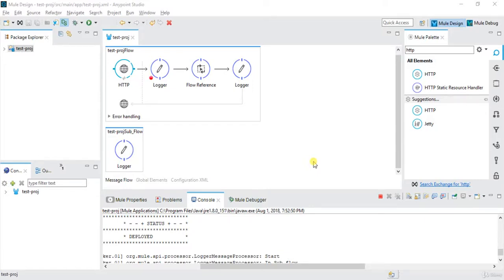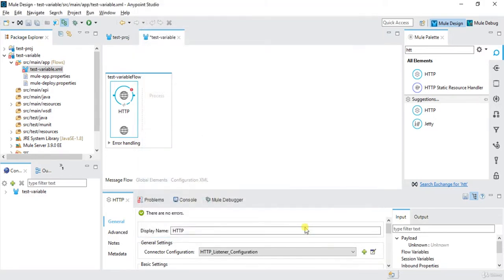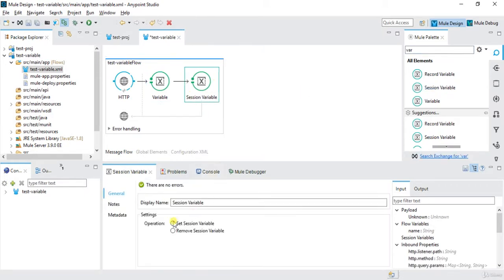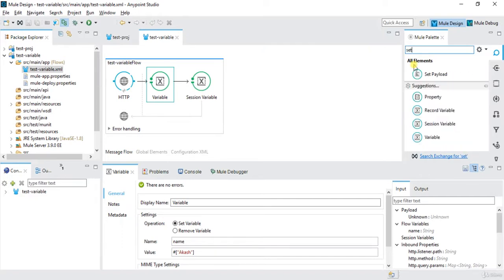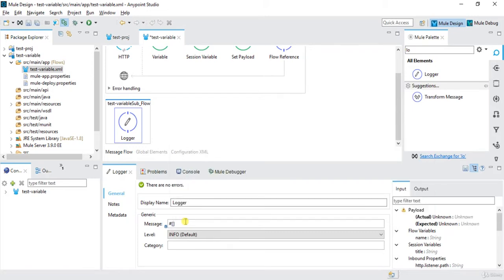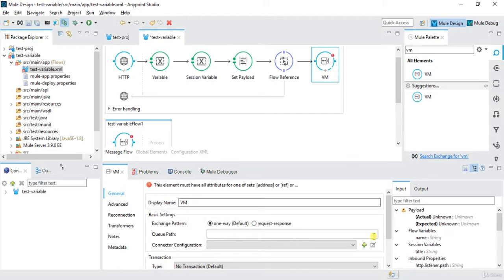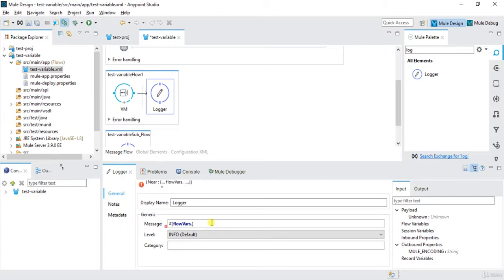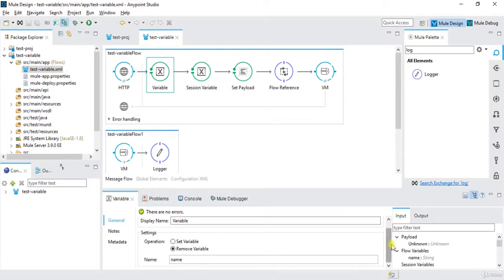5 Type of variables